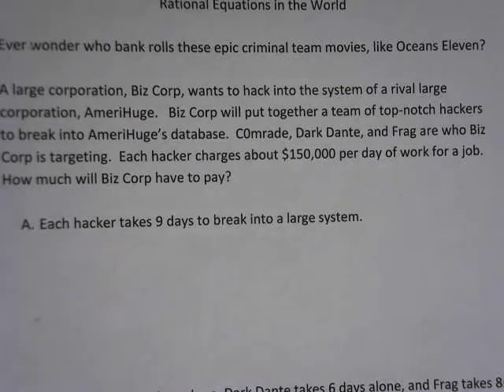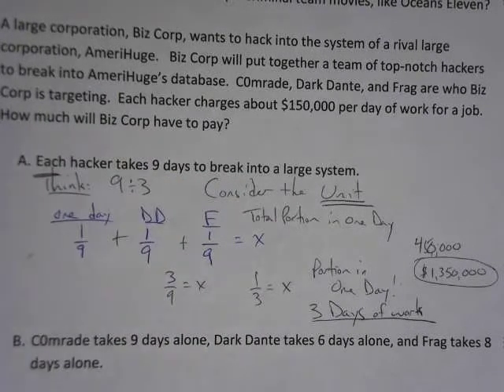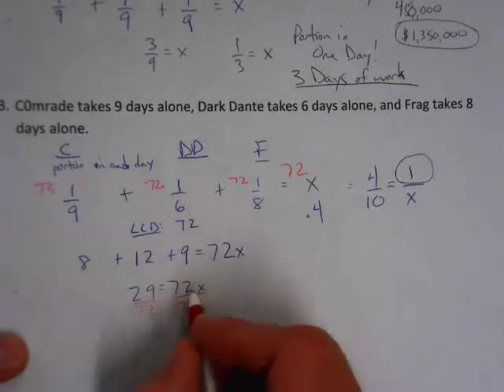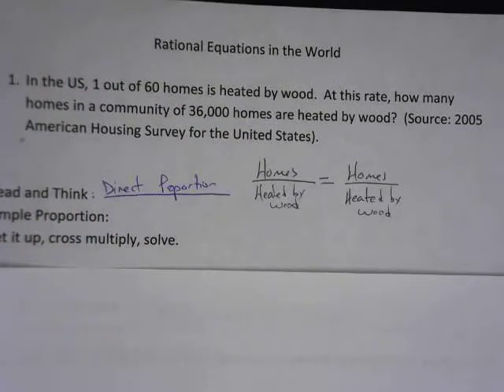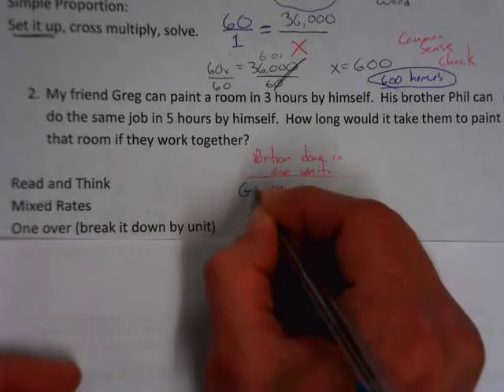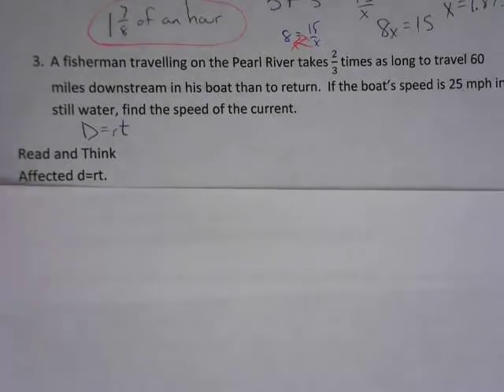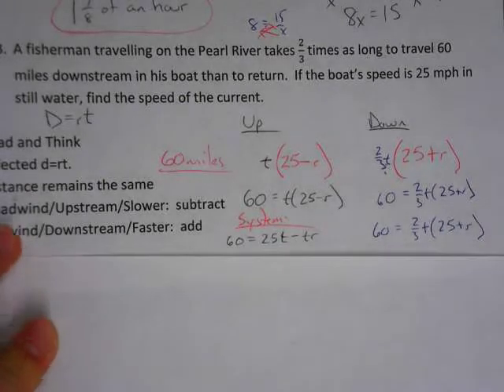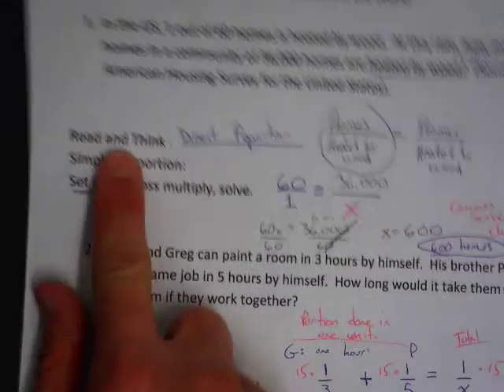Rational Equation Word Problems